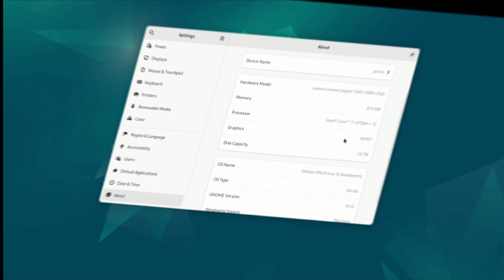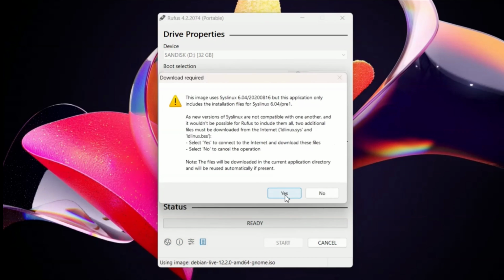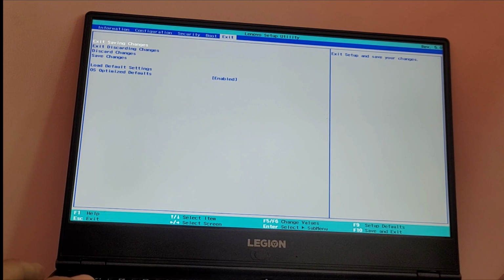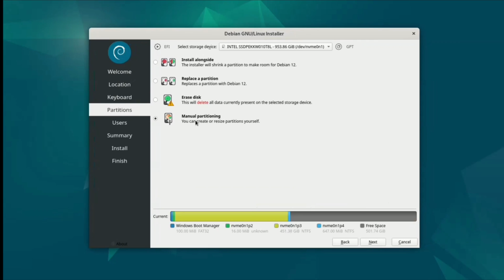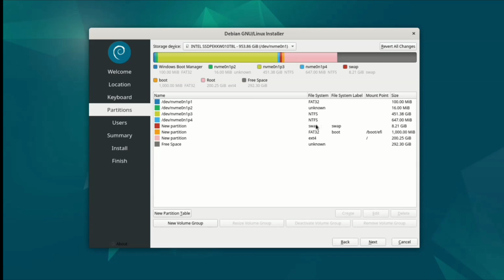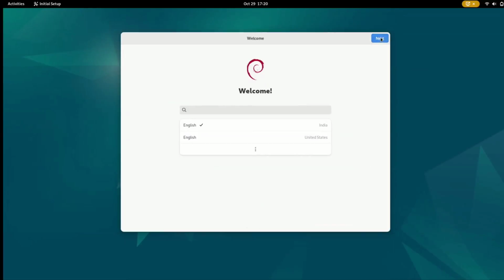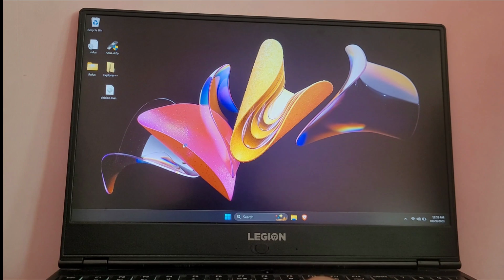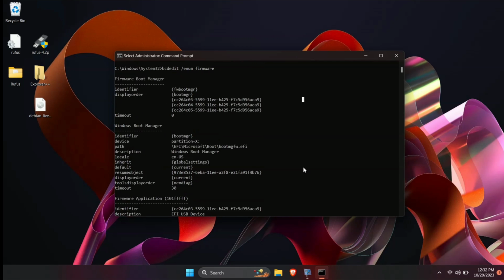How to Dual Boot Debian and Windows 11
Dual Boot Debian linux and windows 11. Install Debian linux 2023 alongside windows 11. This video shows you how to install Debian linux 12 on windows 11. Using dual boot you can setup windows 11 or windows 10 and Debian linux 12 on the same drive.

Dual Booting Linux and Windows: Your Q&A Guide (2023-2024)

💡 Tips:
•  New to Linux? Start with the Debian Live System to try it without installing.
•  Booting issues? Try pressing F12 during boot for the boot menu.
Note: The specific key may vary based on your laptop's manufacturer. Refer to your laptop's manual or search online for the correct key for your make and model.

⏰ Time Stamps:
00:00: Introduction
00:28: System Specs and Partition for Debian
01:16: Creating Debian Bootable Pendrive
03:18: Booting into BIOS
04:41: Boot into Debian Live
05:23: Install Debian Alongside Windows
09:10: Reboot System Into Debian
10:40: Debian Post Installation
12:10: Remove Debian From the System

🚀 Conclusion:
Dual-boot Debian and Windows 11 effortlessly! Explore the best of both OS worlds with our quick tutorial. Share your experiences in the comments.

We hope this tutorial has been valuable to you.